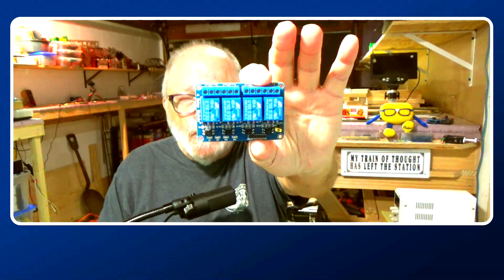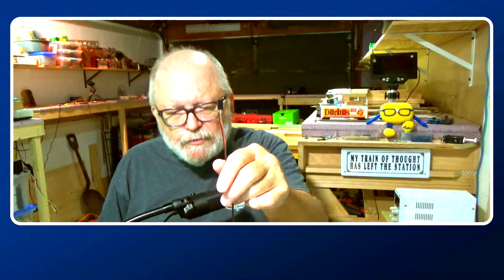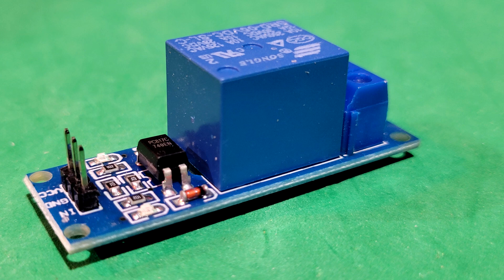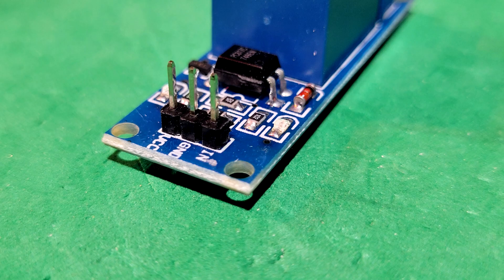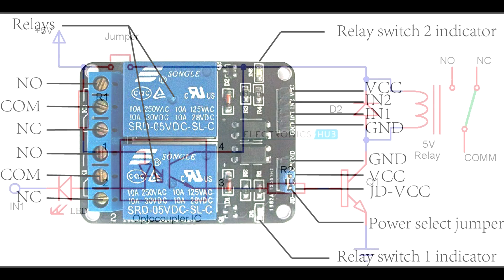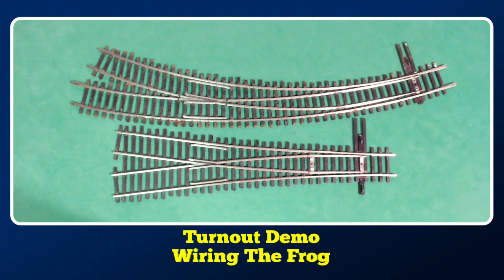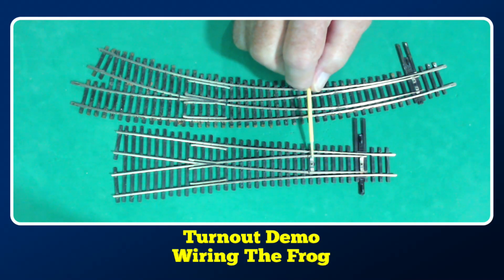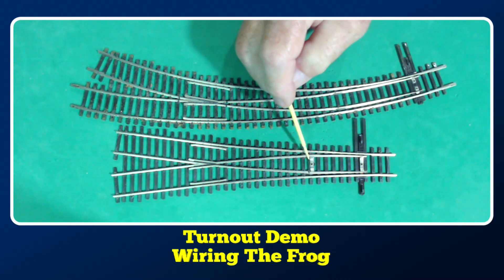Control Relay Modules With Arduino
First we slow down the turnout points, then we control frog power with a relay, all with Arduino. Then if we have multiple turnouts to control, a relay module comes into play.

Here we show how easy it is to set up and explain where your feeder wires should go and why. The relay modules are a versatile board that switches the frog power to the correct value when the switch points are thrown.

The relay modules with more than one relay use an external power supply to drive the relay coil. This protects the Uno or other microcontroller from overtaxing itself and damage.

These relay modules are activated LOW, so they need a LOW command to be thrown. This is just the opposite of how most relays operate. There are some modules that have the capability to change to value of what triggers it. None of the modules shown here have that option.

TOMSTRAINS